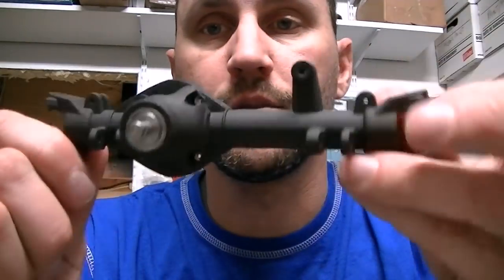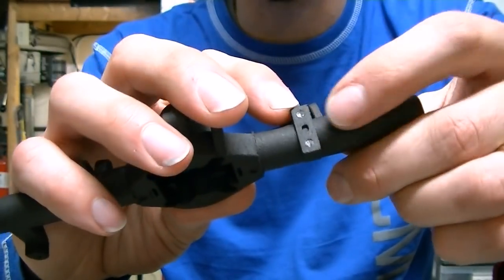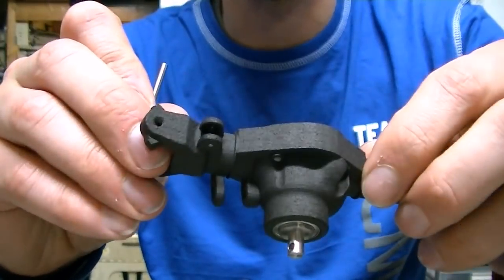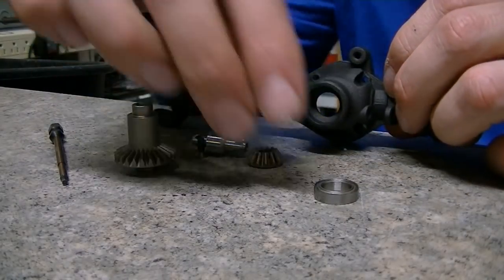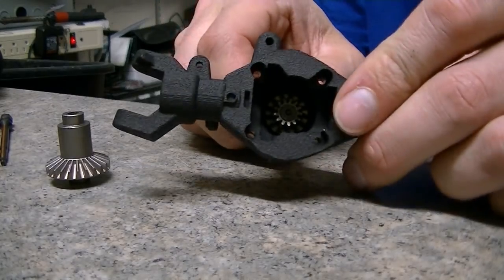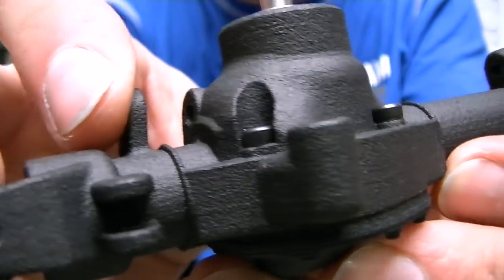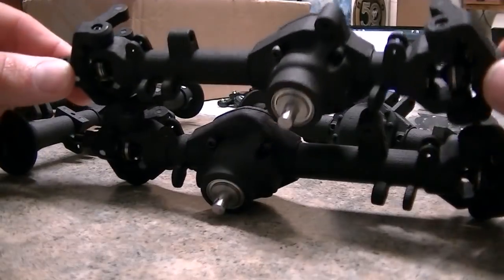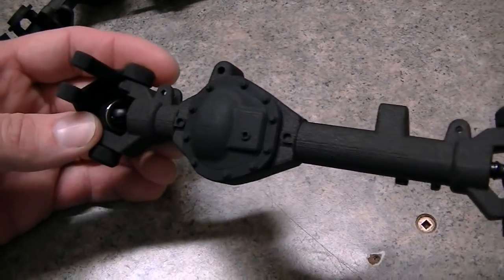RC Tech Talk - Nylon Printed Axles at GCM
One of many in our Tech Talk playlist, we're showing how to prepare 3d Printed Nylon axle housings before assembly. BE SURE to check each of the housing's specific requirements for hole cleanouts, found on the item page at Shapeways.